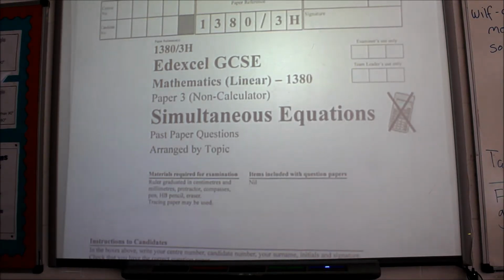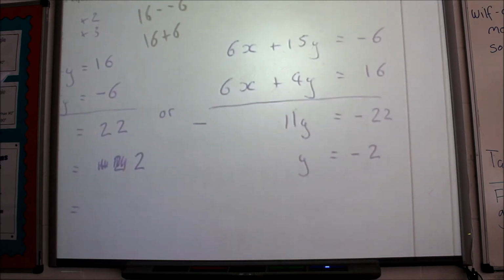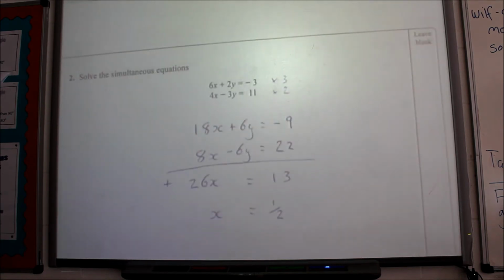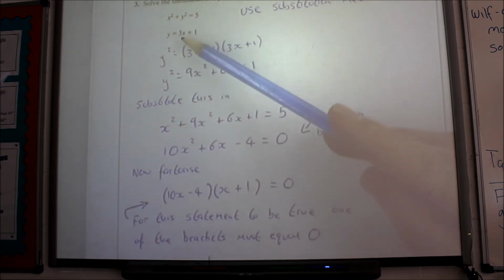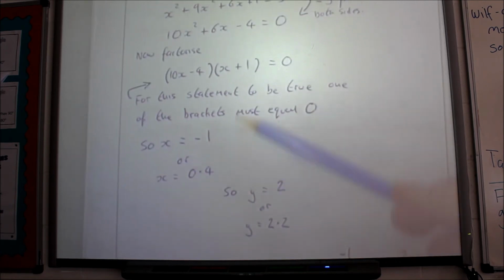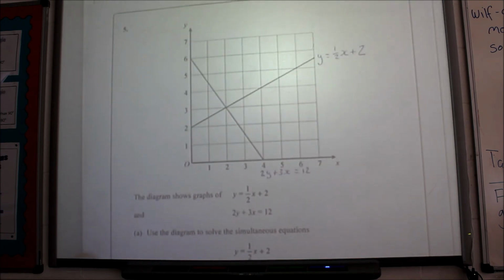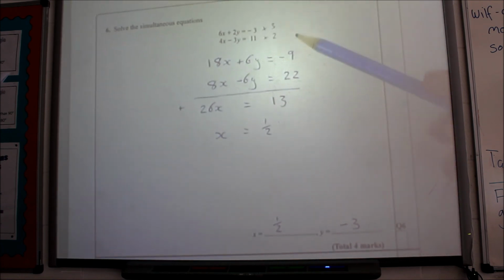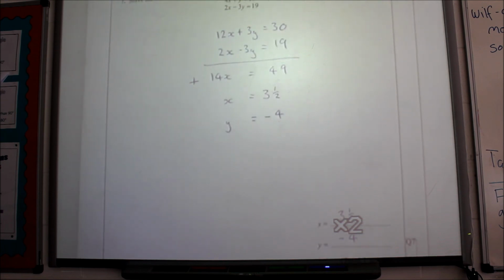Simultaneous Equation Questions (Higher GCSE)